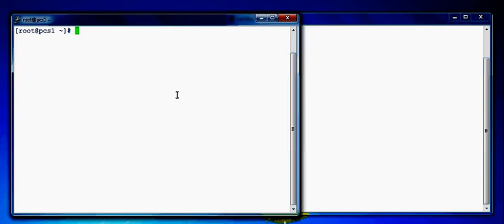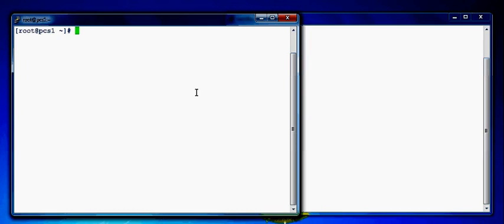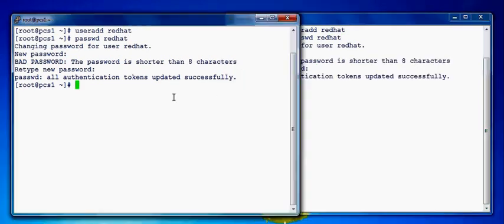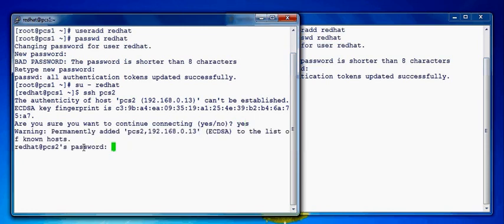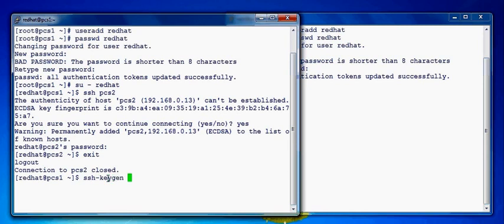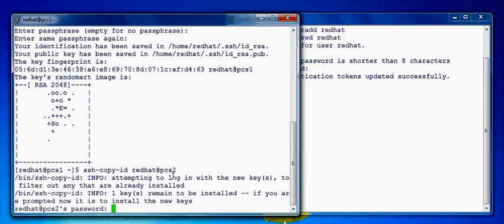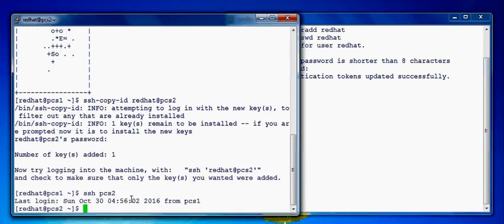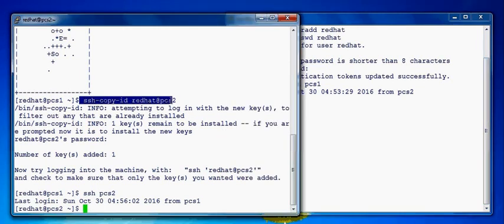How to Set up SSH without Password in RHEL 7, Password Less SSH in Red Hat 7 | Linux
This Video Shows How to Configure SSH Connection Between two Linux Nodes Without Supplying the Password